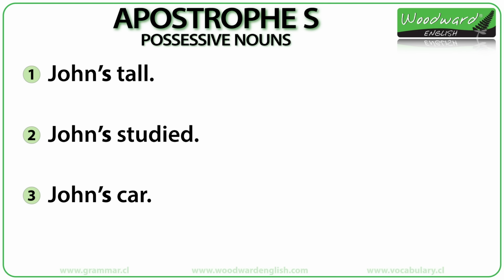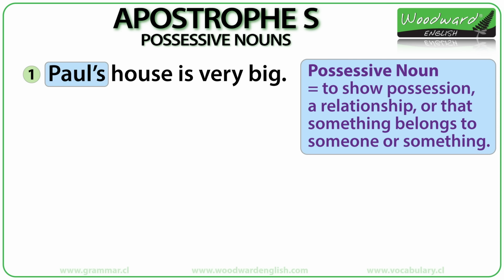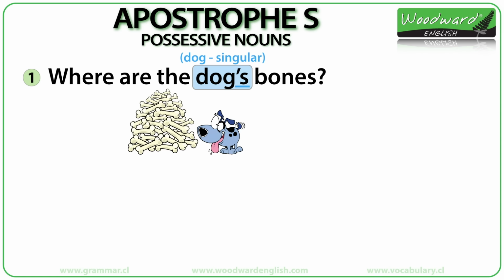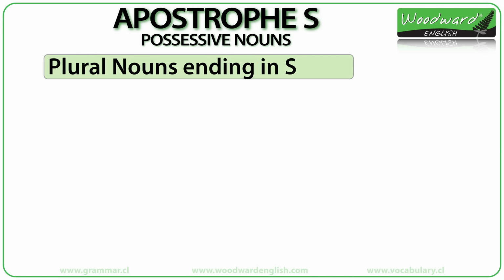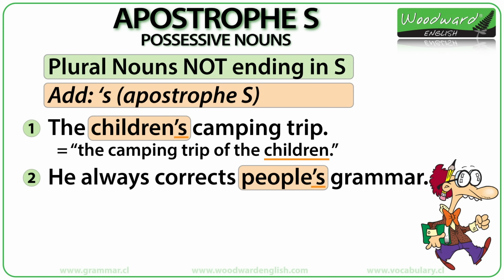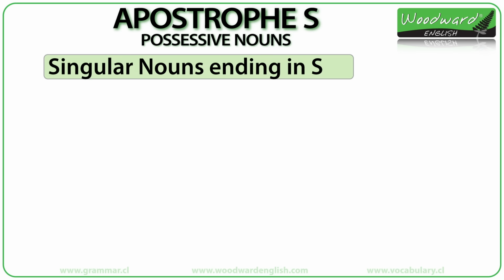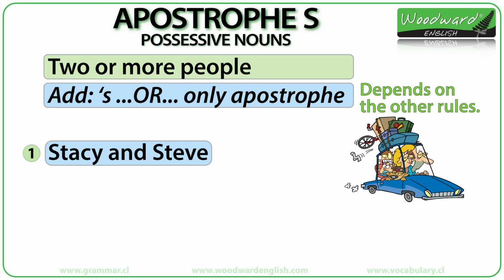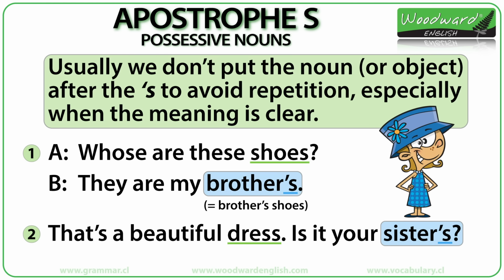Apostrophe S - Possessive Nouns in English | When to use an apostrophe in English | English Grammar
How to use the apostrophe S in English.
Where do I put the apostrophe?
When do I put apostrophe S and when just an apostrophe?

In this English grammar lesson we look at when to use the apostrophe S and when to only use an apostrophe.

We start by looking at the three meanings of Apostrophe S at the end of a word. Then we start focusing on Possessive Nouns which is a word ending in apostrophe S which is then followed by a noun.

We look at the following rules:
✅ Singular nouns NOT ending in S
✅ Plural nouns ending in S
✅ Plural nouns that do not in S
✅ Singular nouns ending in S
✅ Names of people that end in S
✅ Apostrophes with two or more people
✅ No noun after apostrophe S
✅ Apostrophe S with periods of time
✅ Decades / Years - No apostrophe
✅ Plural forms of Acronyms

Apostrophe S is also know as the Genitive Case or Possessive Case.

It is important to learn these written English grammar rules if you are taking an International English exam such as IELTS or TOEFL.

* English Teacher Resource *
I have a version of these grammar rules available as a set of charts that can be used in the classroom. You will find them here:

Rob Woodward
Howick
Auckland 2145
New Zealand

- Rob Woodward